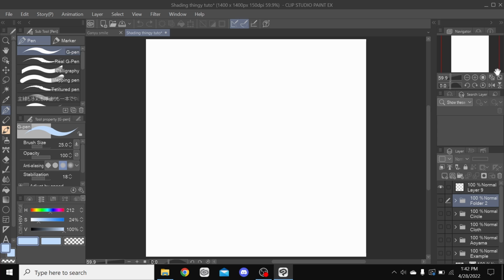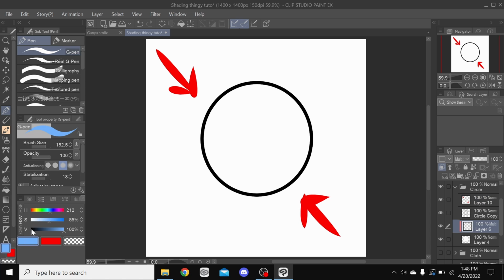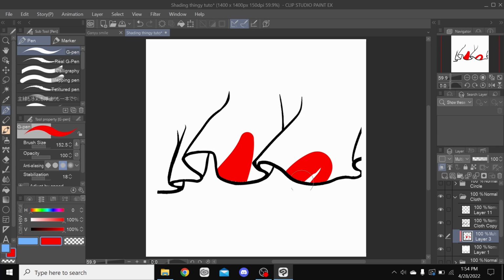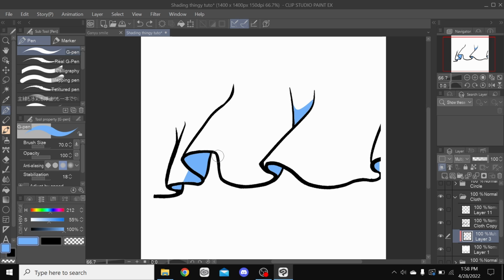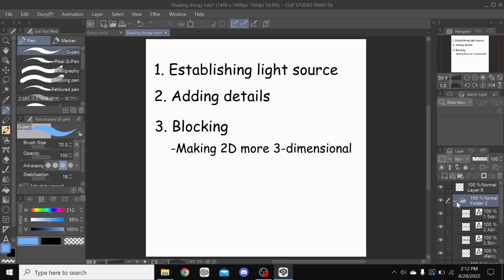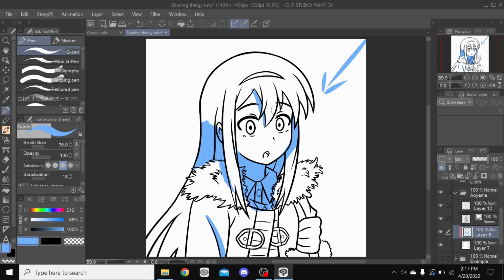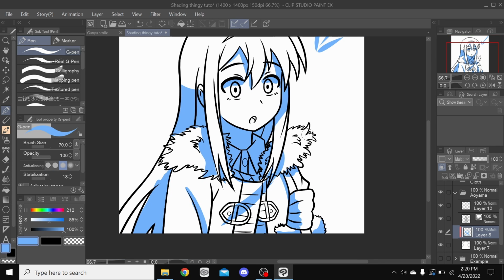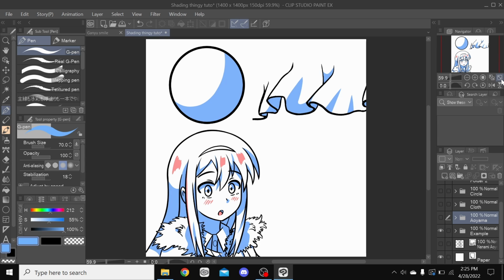Drawing Tips and Tricks: How to Cel-Shade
First ever tutorial (made it to try out a mic I bought)